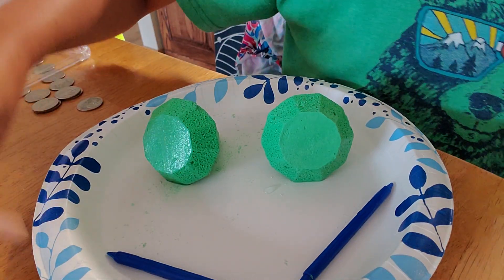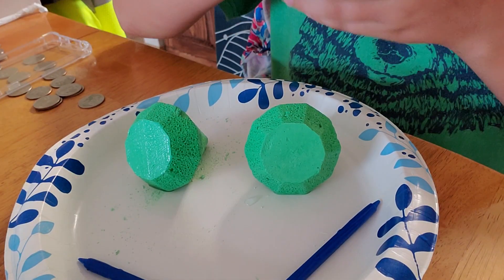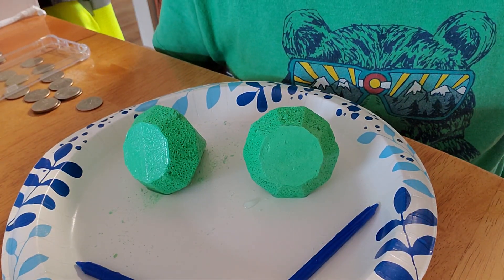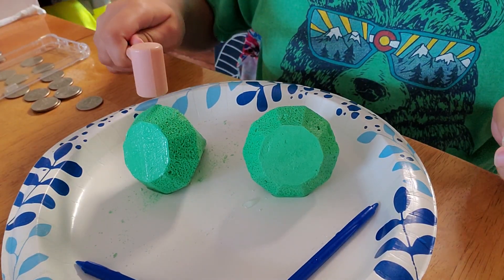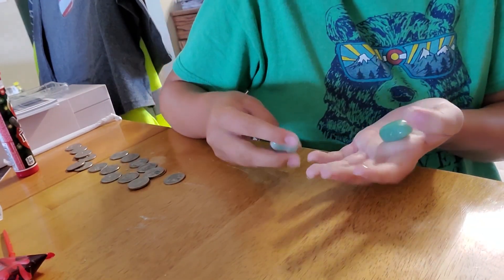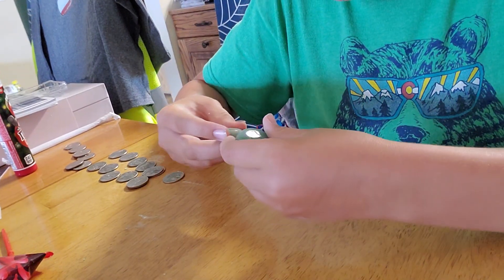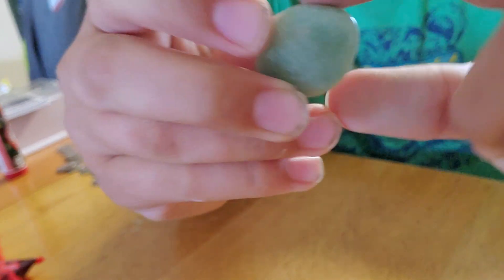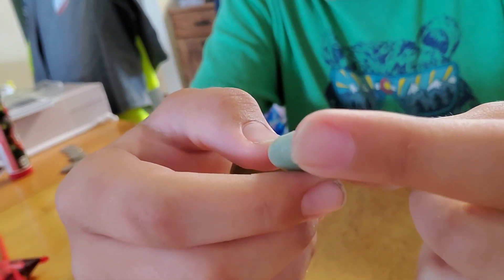diamond mining kit